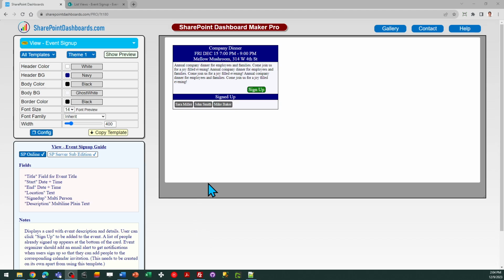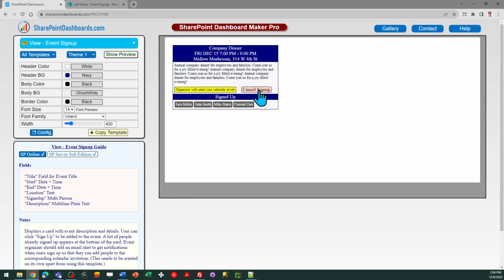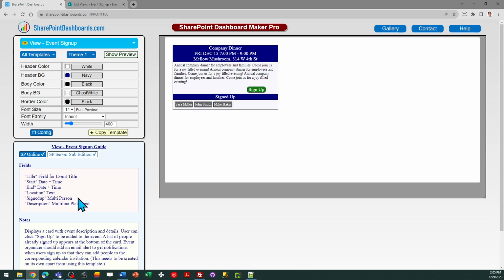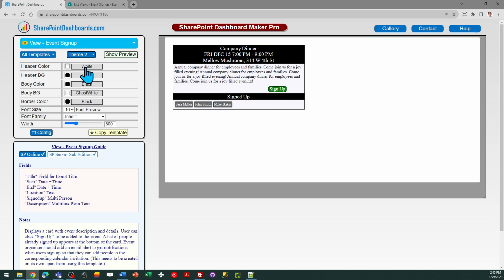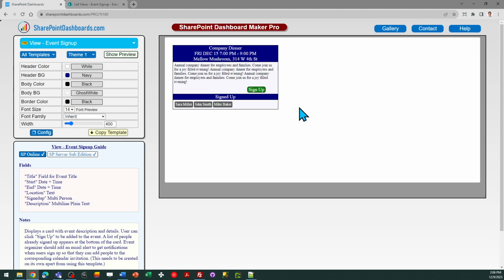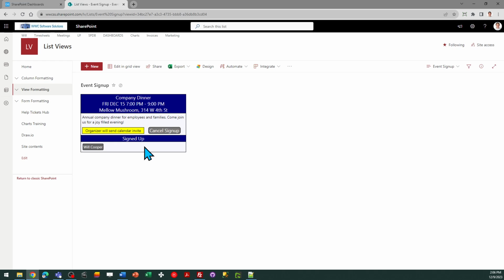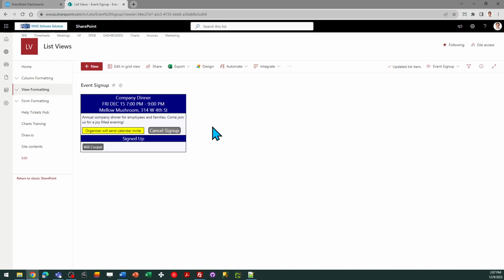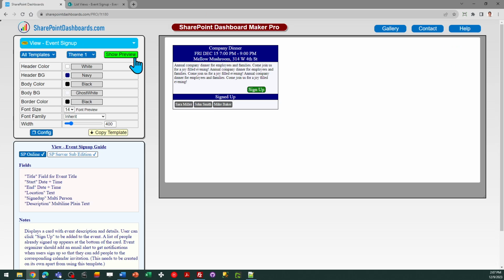Event Signup in SharePoint Online Microsoft Lists Modern List View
Learn how to add a simple Event Signup to your modern SharePoint list view. This template is available here: